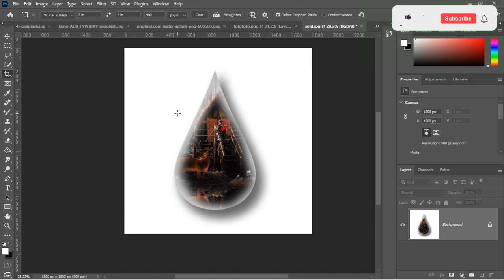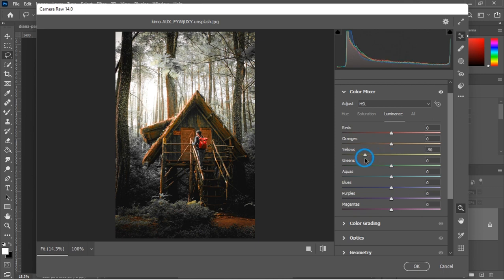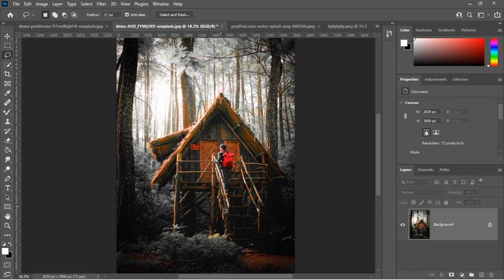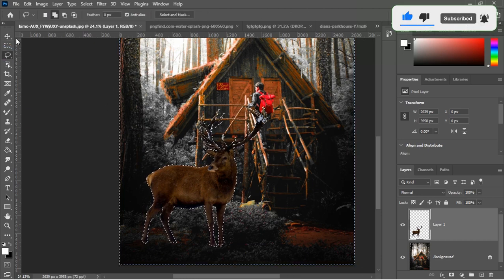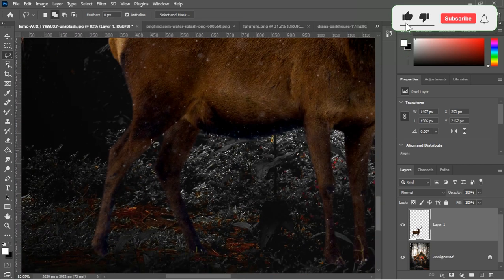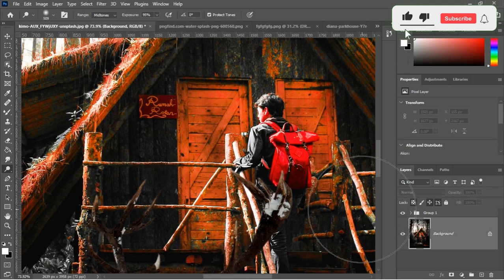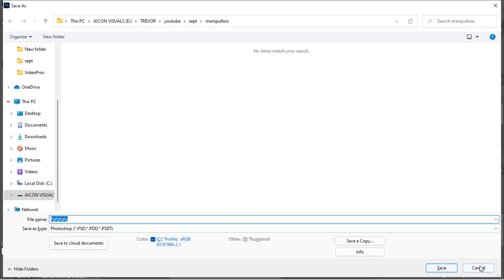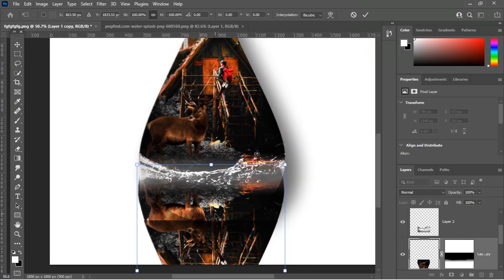CREATE AMAZING PHOTO MANIPULATIONS IN PHOTOSHOP EASILY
In this tutorial i use blend modes and masks to create an amazing detailed photo manipulation step by step.
Finally to the smooth transition between layers to acquire a nice story in a photo.